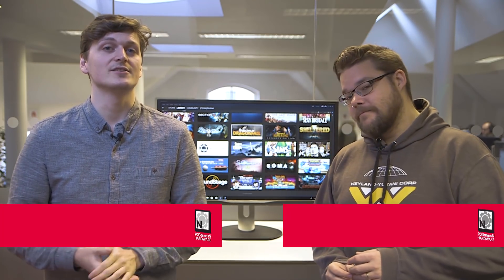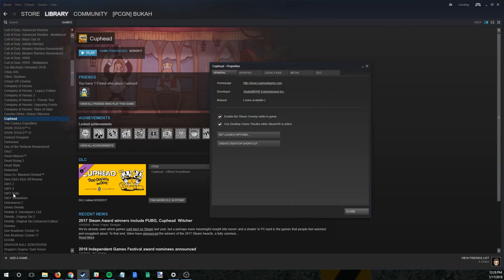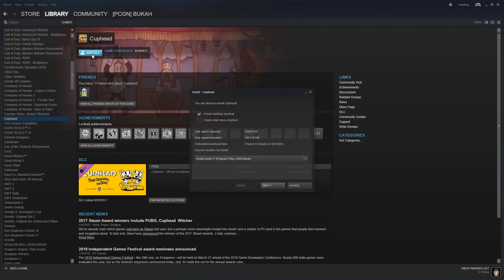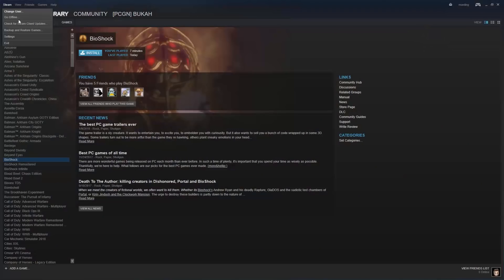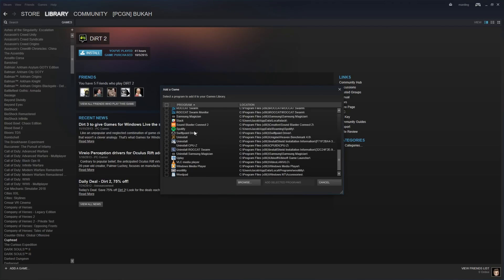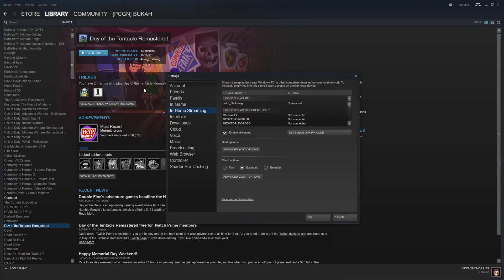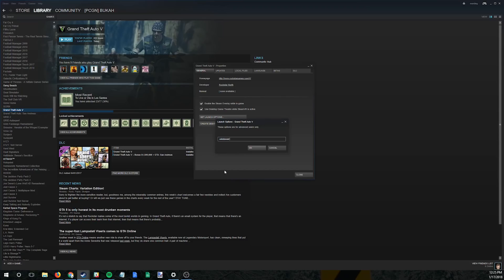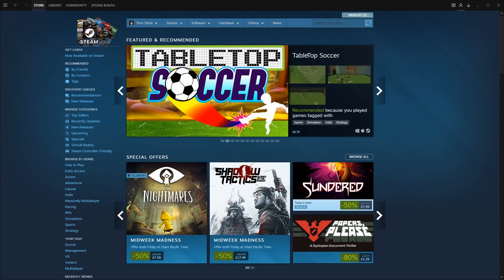10 Steam tips and tricks you might not know | Hardware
Whether you're new to the world of Steam or have simply never delved too deep into the settings menu, these tips and tricks will get you up to speed on some of the most useful and often overlooked features that digital platform Steam has available.